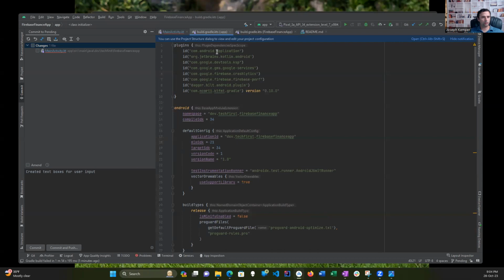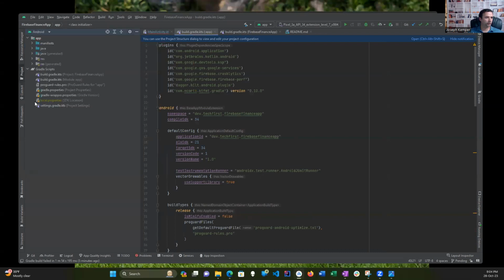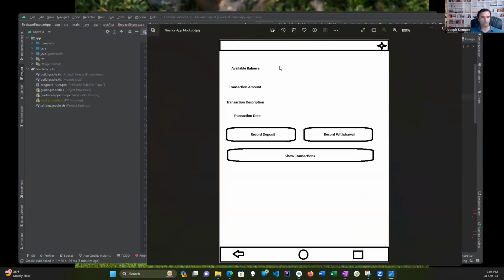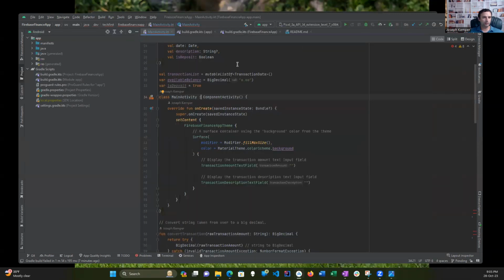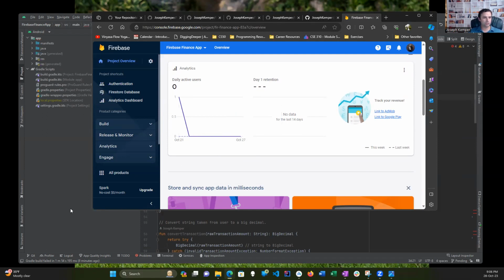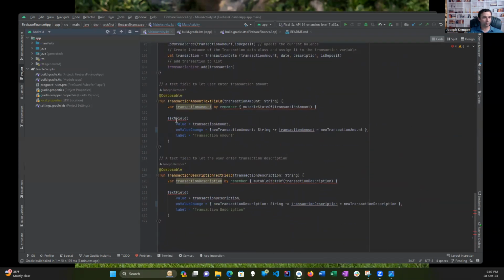Firebase Finance App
This is a demo of my Firebase Finance App. For this project I learned about Google Firebase, how to set it up for enabling user authentication. I also learned more about app requirements for Android Development.
This app is meant to serve as a simple way to track your bank balance and see what you are spending money on.
This is a link to the blog that I reference in the video.